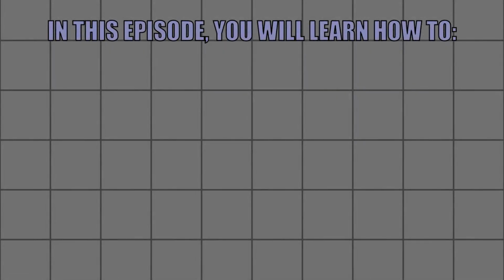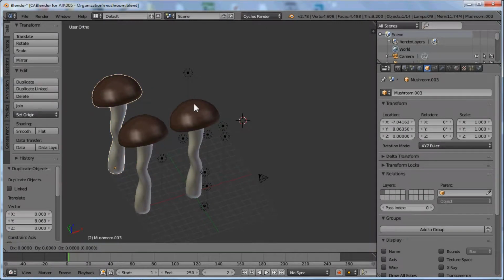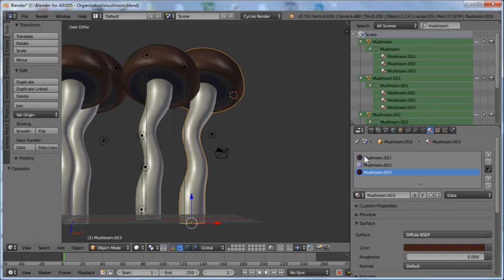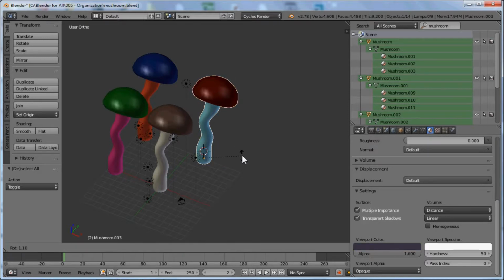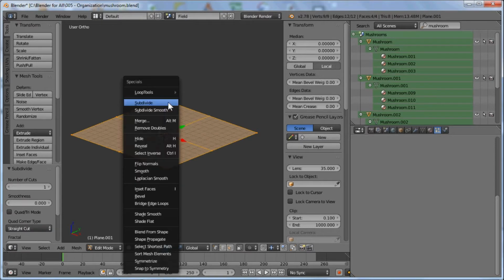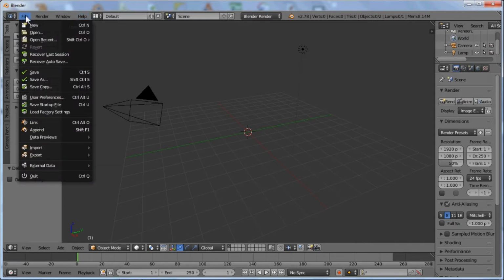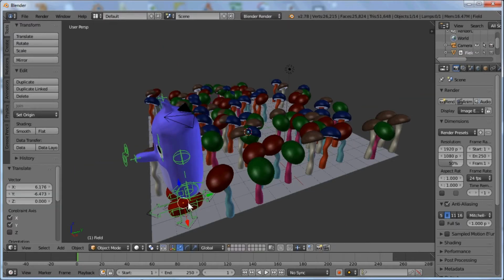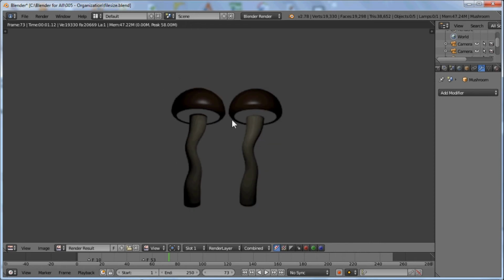Project Organization in Blender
Hi everyone! This tutorial is going over something that sometimes gets overlooked when going over how to use Blender or any 3D software: project organization.  Sometimes in our eagerness to create, we forget that we need to keep things organized, and things can get lost while creating a project.  So, in this tutorial, we'll be coming back down to earth for a very important part of managing a project: organization.